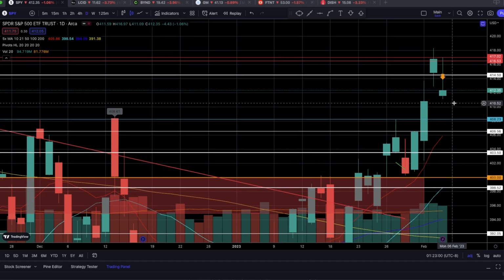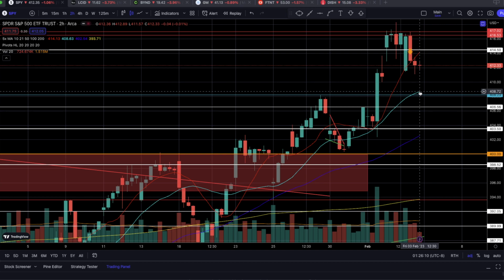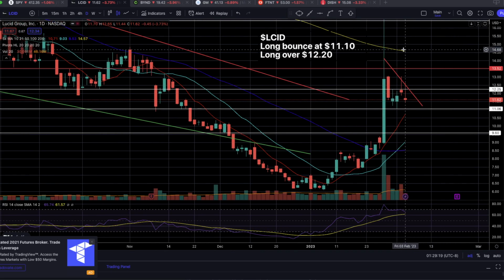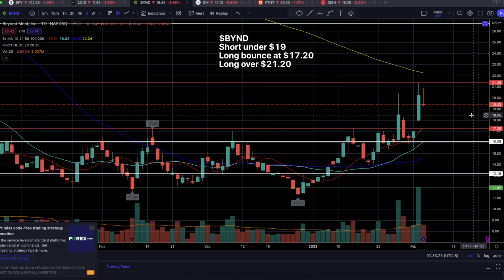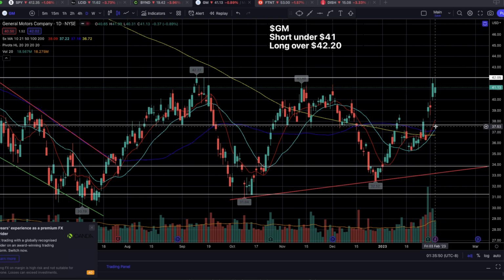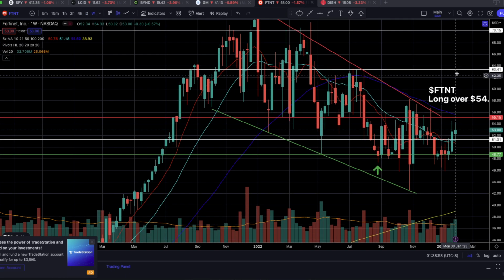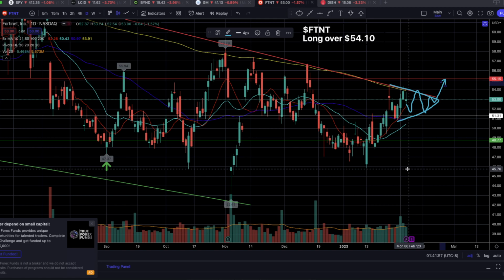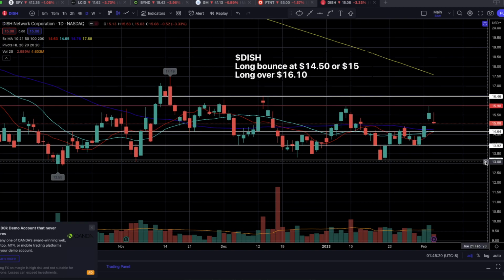Is the market ready for a PULLBACK? • CFOSW TA Breakdown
Alright so this is what the CFO Swinger Watch members are going to be honing in on, this trading week of 2/6-10! Hope you guys enjoy this because this is a rare time where I will be making this video public BEFORE the trading week starts!

Remember this: WORK HARD and TRADE SMART!

-Great experience and value will be gained if you pay attention to these current market conditions. If it's getting too hard, join us!

Find the rest of the products and services from Charts Focus One ➡︎